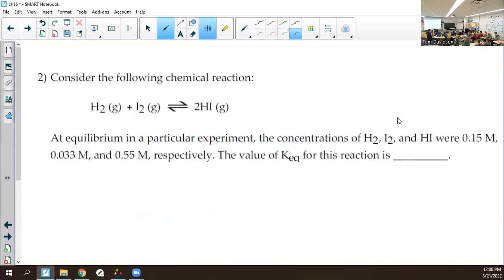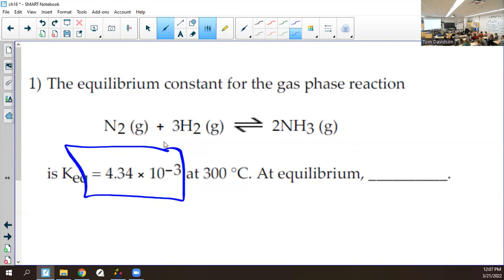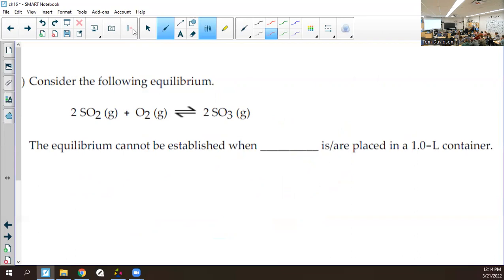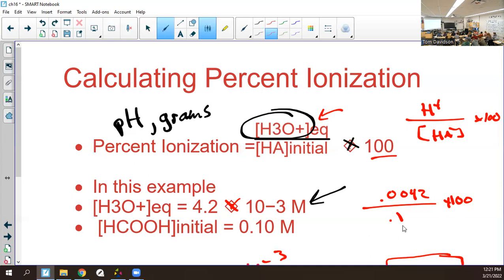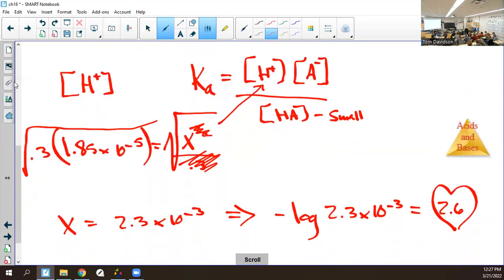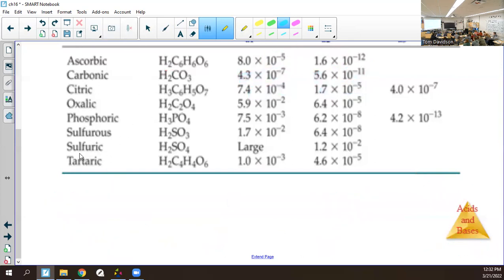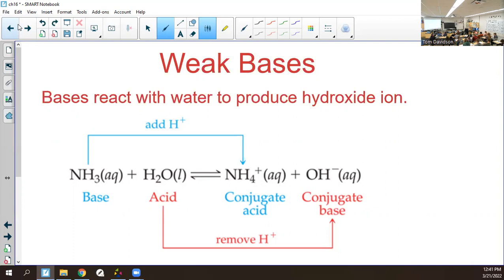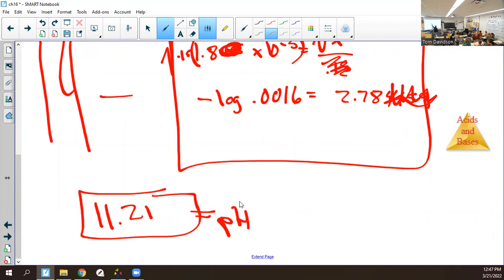AP 2022 Chapter 16 MC review and Kb Terrible Audio